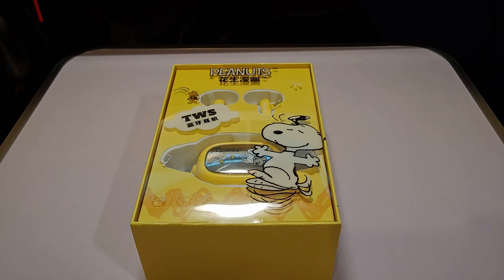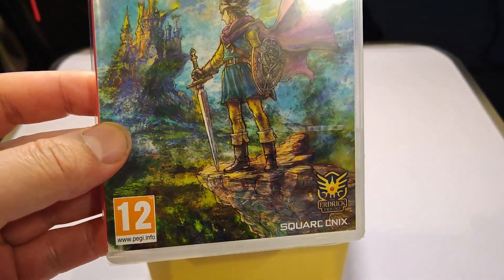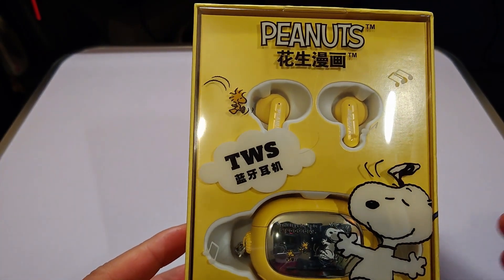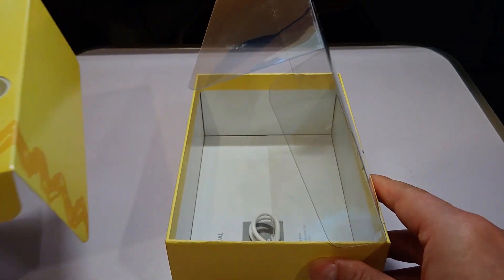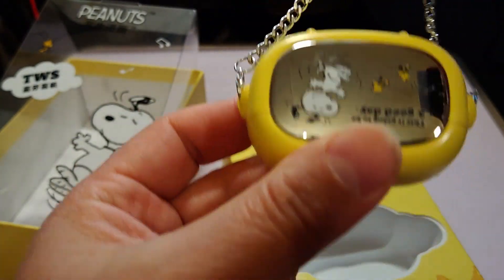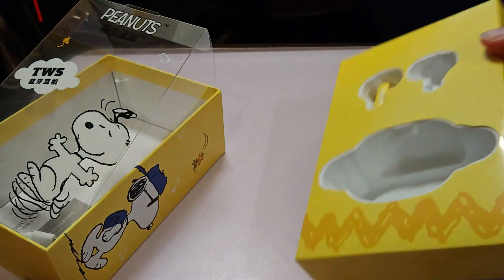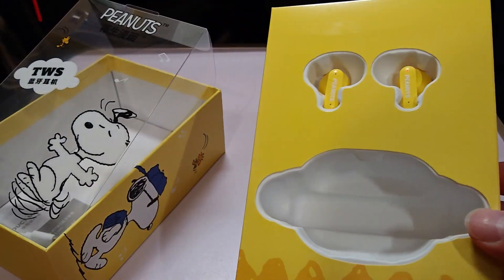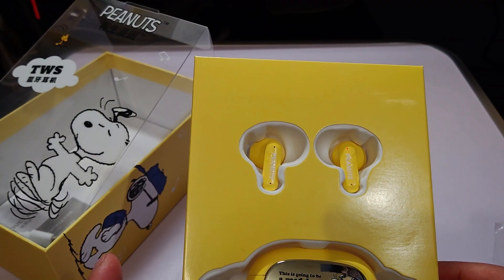Unboxing Peanuts - Snoopy Ear Buds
Hi all, more ear buds added to growing list for ear buds.